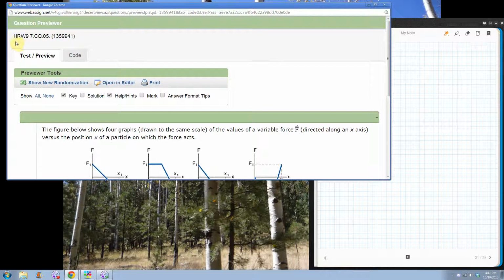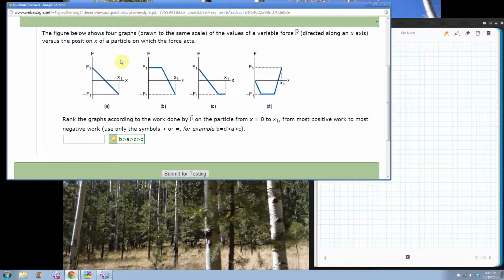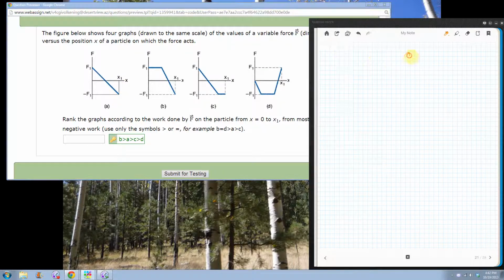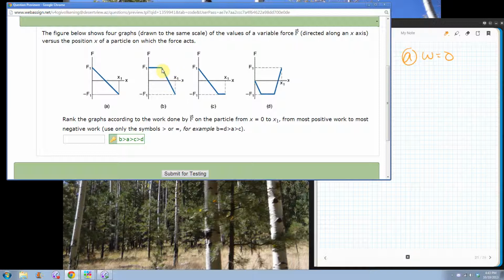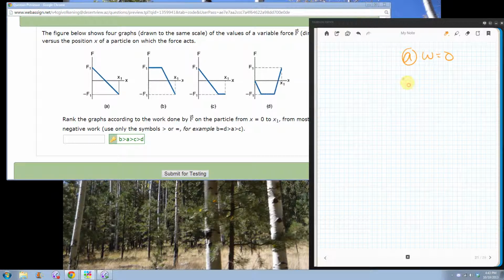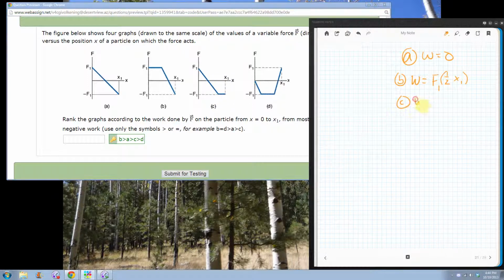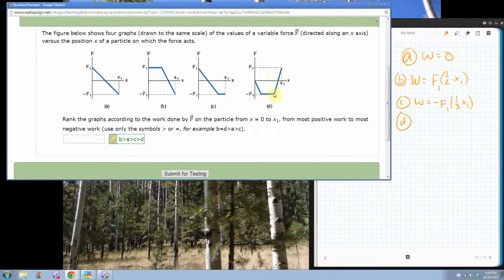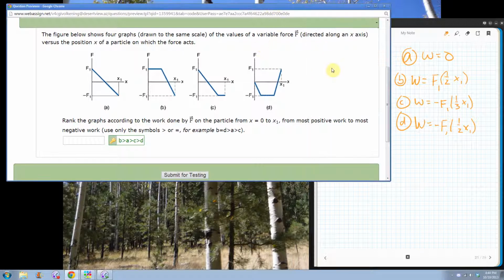HRW97CQ05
Conceptual problem: rank the work done by a force based on its graph of force vs. position.